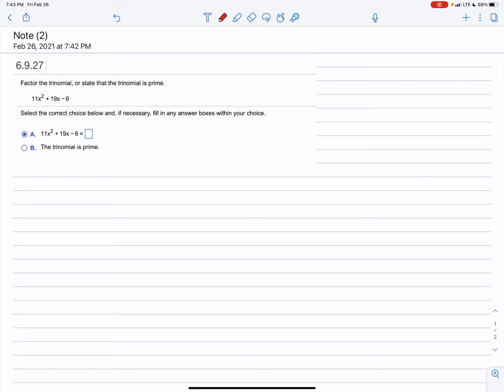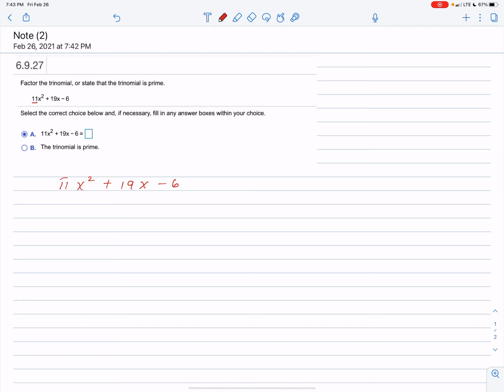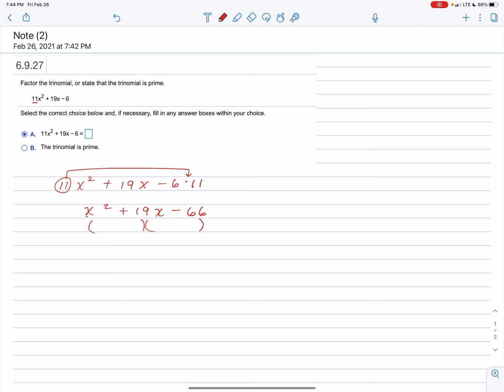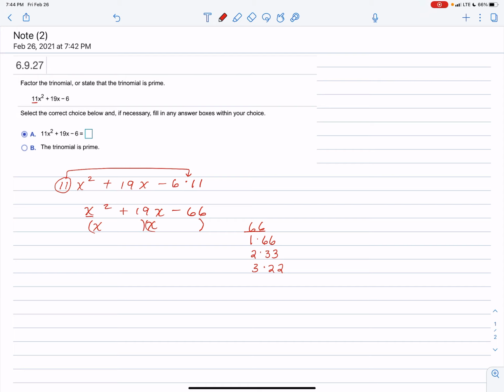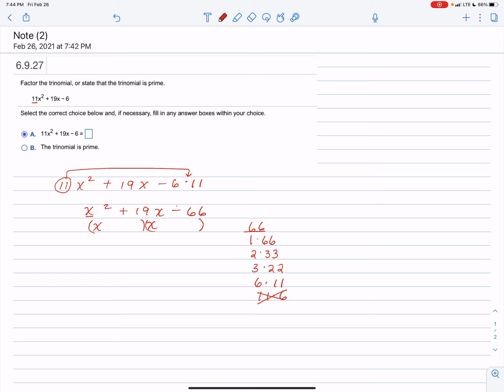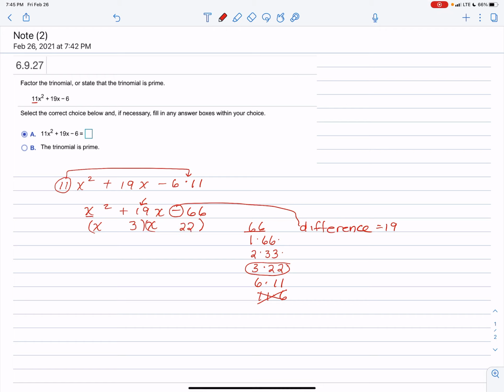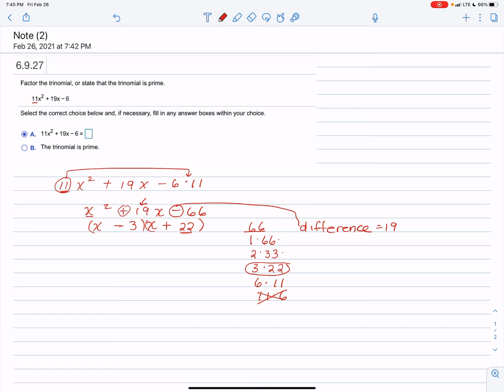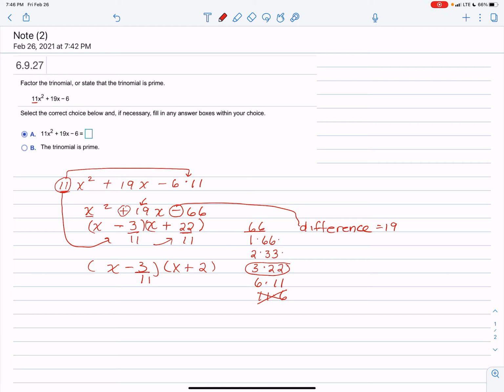February 26, 2021